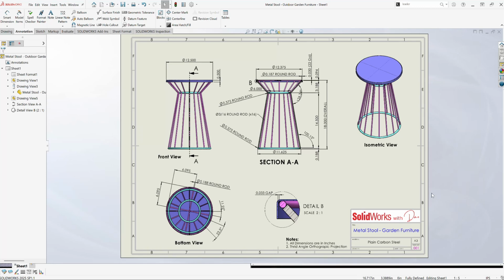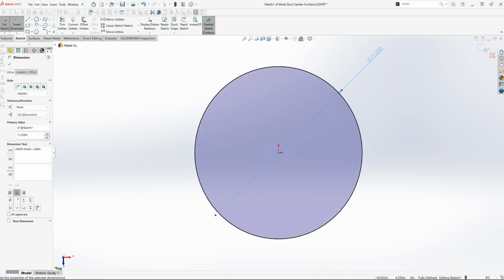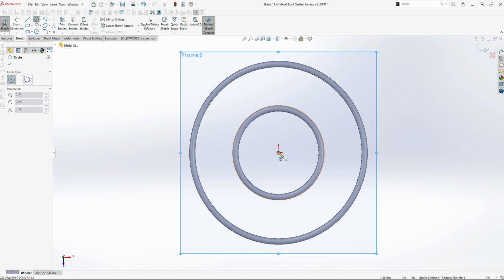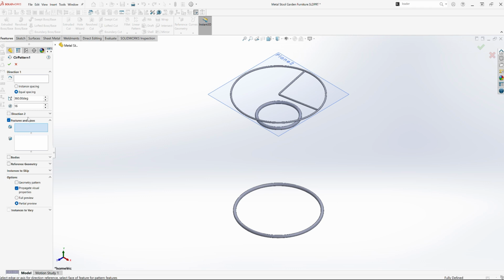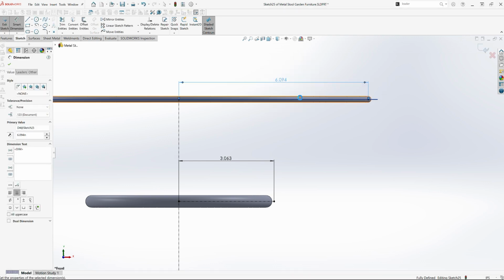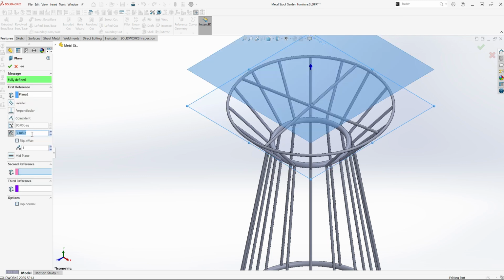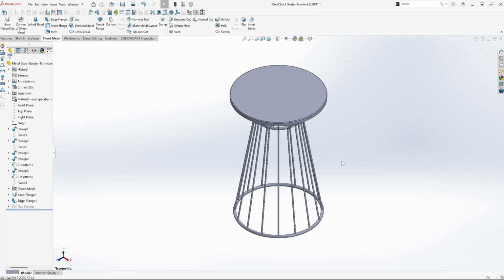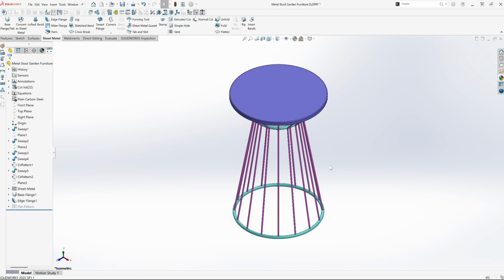Metal Stool - Garden Furniture | Solidworks Tutorial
Design a metal stool for garden furniture. Solidworks features used are Swept Boss, Plane Creation, Circular Pattern, Sheet Metal - Base Flange and Edge Flange, Edit Material and Appearance.